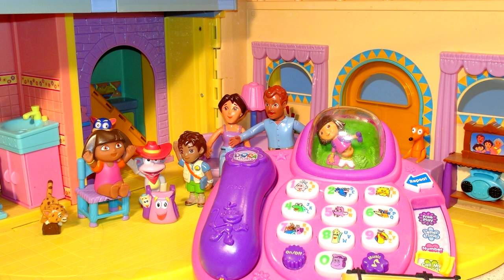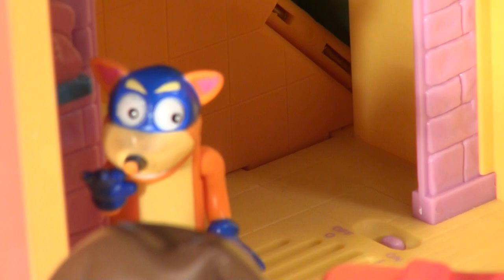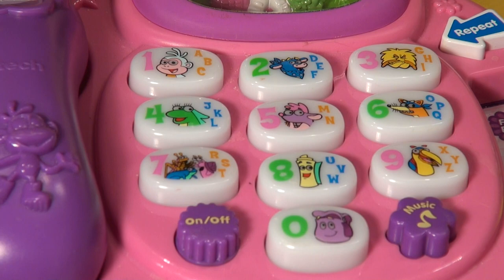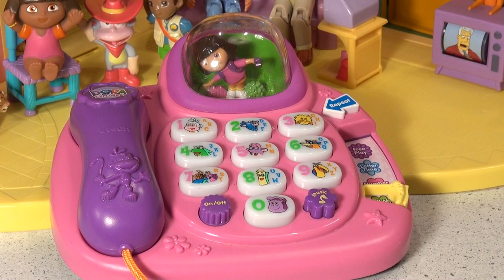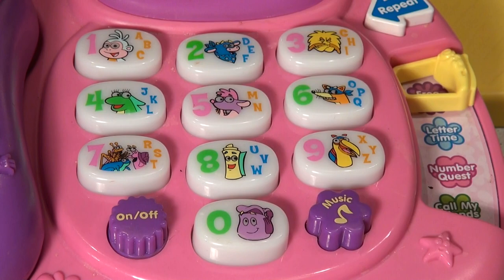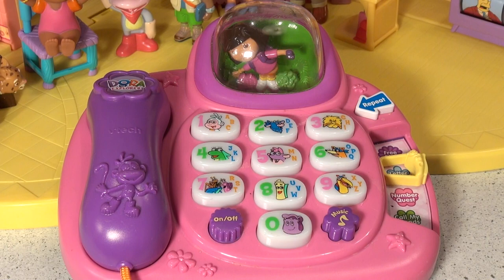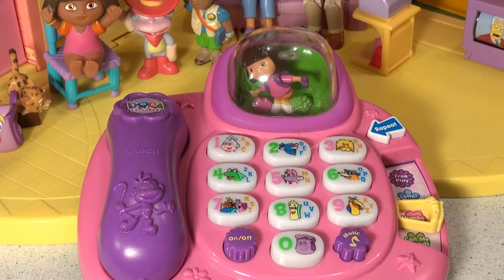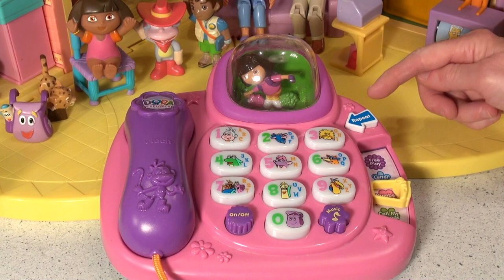Dora The Explorer Play-Set Telephone with Music, Sounds, and Numbers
Pixar Cars and Thomas and Friends fan presents Dora The Explorer Play-Set Telephone with Music, Sounds, and Numbers.We picked this up at a used toy store and one of the features doesn't work well, but all the numbers work fine. It has a numbers game to test your memory, a picture game and a letters game. Overall a great new toy. This is my wife's third video, please like and sub.  Our YouTube channel is called Pixar Cars and Thomas and Friends Fan, we have many videos and they are very child friendly. We have  Cookie Monster , Play Doh , Teletubby , Pixar Cars, Thomas and Friends, Kinder Eggs, Surprise Eggs, and Mario Brothers videos.  .